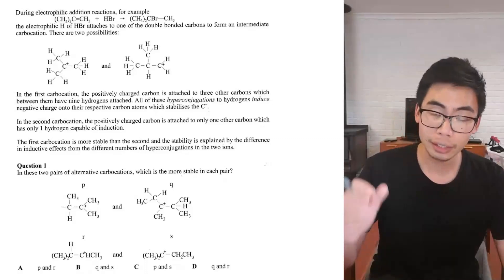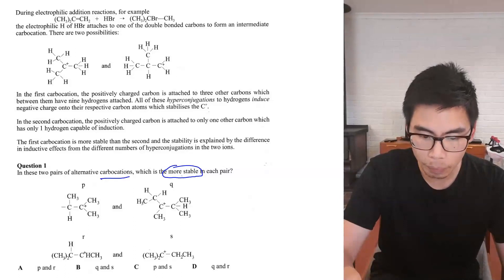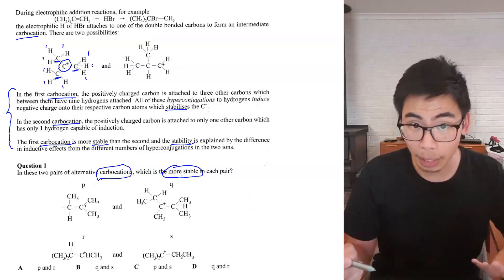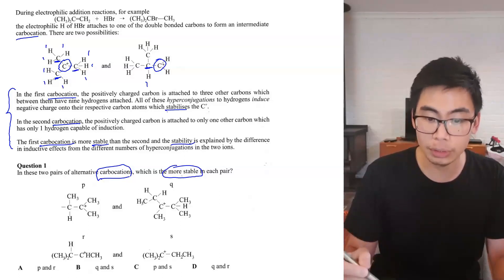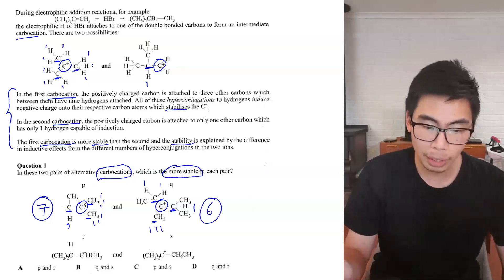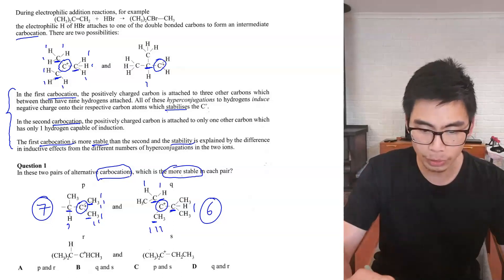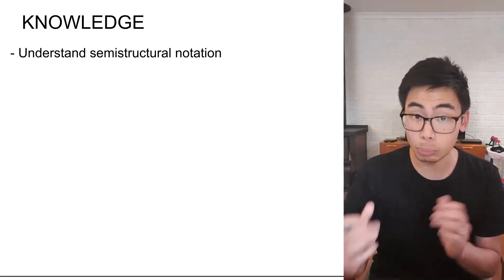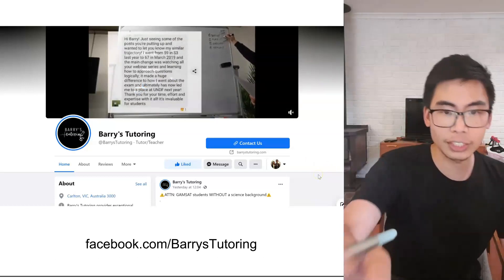GAMSAT SECTION III - How to Dissect a GAMSAT S3 Question!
In this video, we break down a GAMSAT S3 question to it's bare bones to demonstrate the skills and knowledge required.

If you like my approach to tackling GAMSAT S3 questions, you may also be interesting in my online courses/videos here: